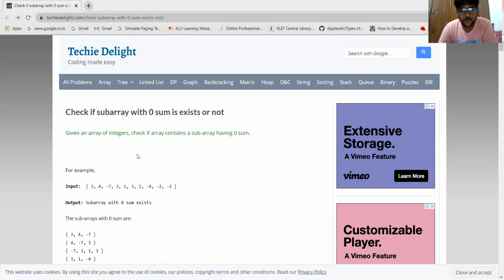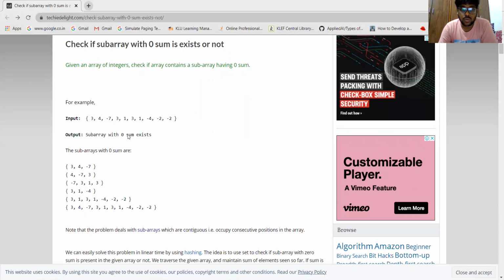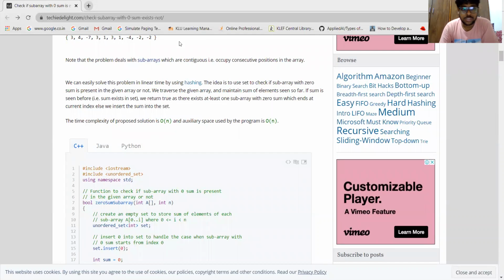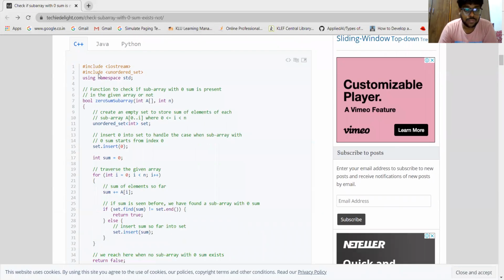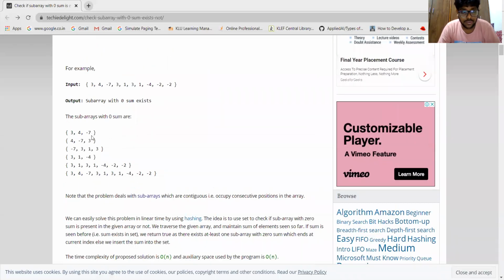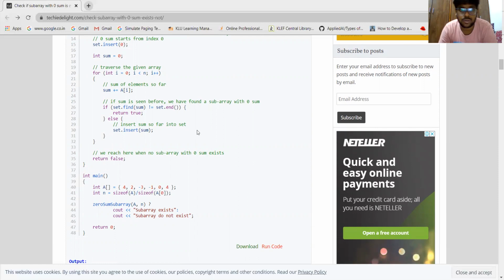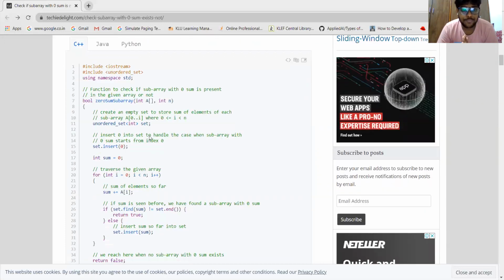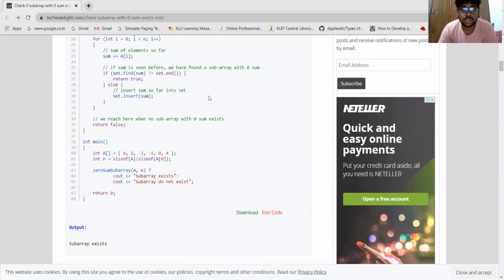Whether o exited or not in array